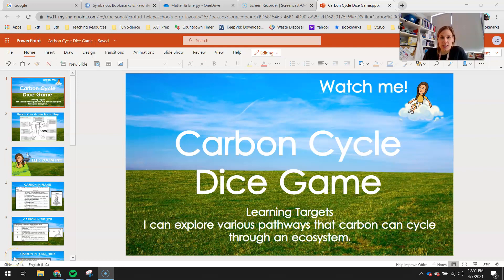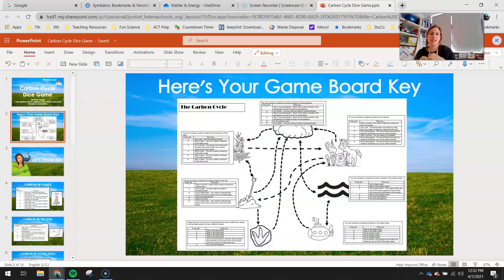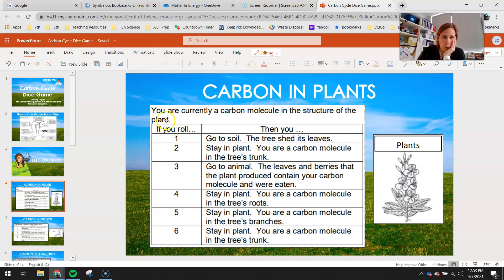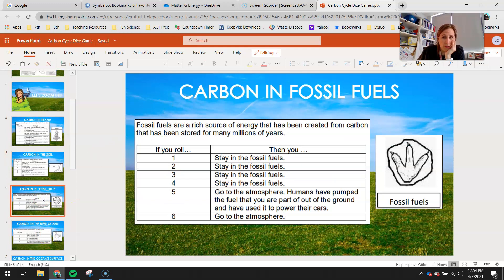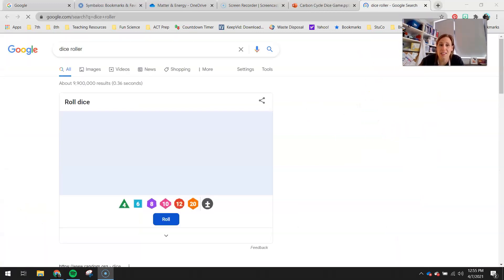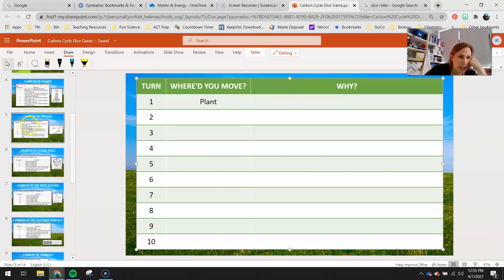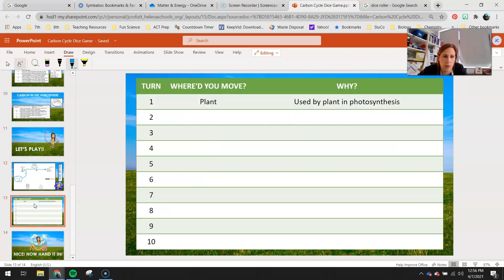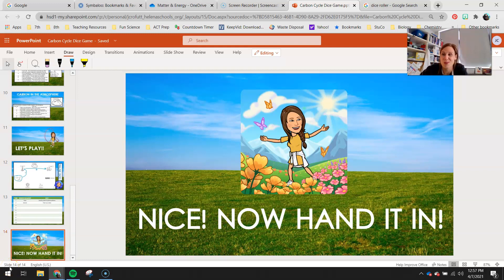Carbon Cycle Dice Game